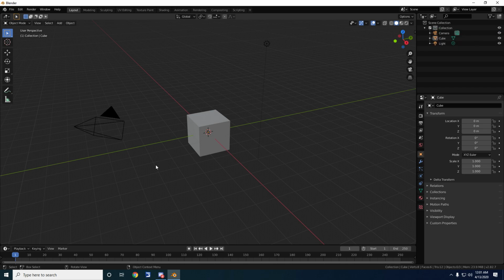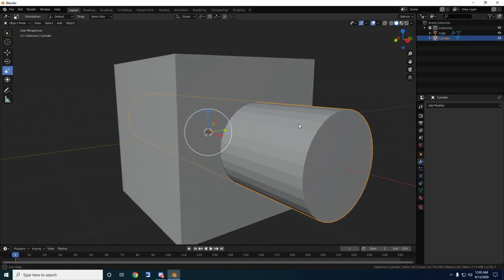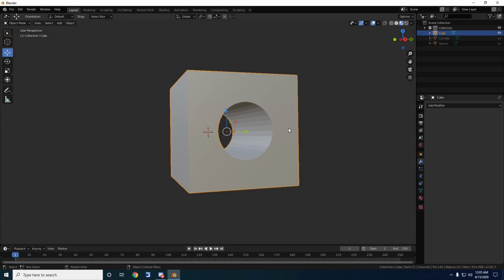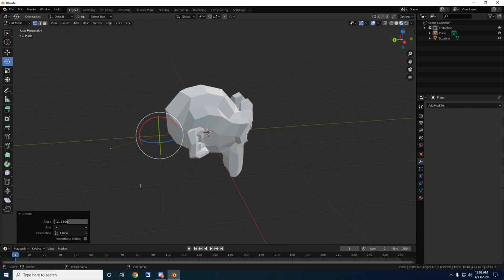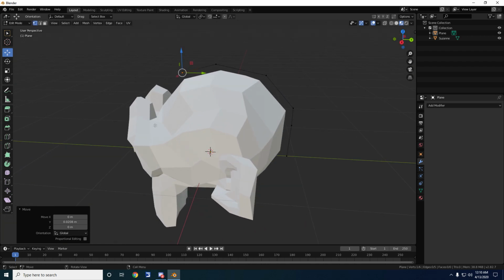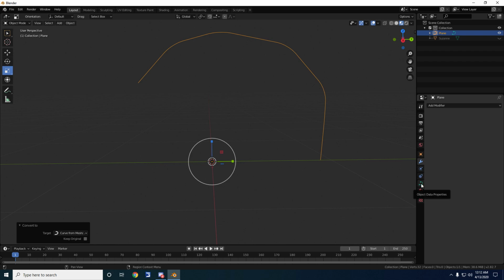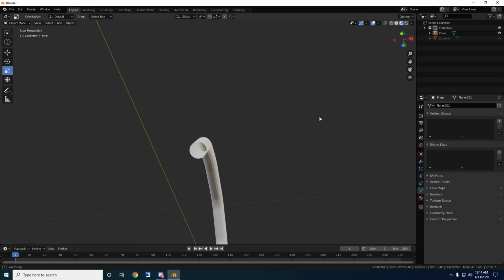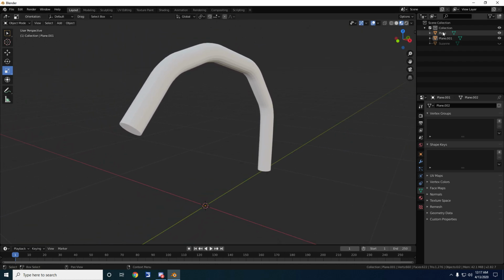Blender 2.8 Making Holes and Pipes Tutorial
Hopefully its easy to follow, still new to tutorials...